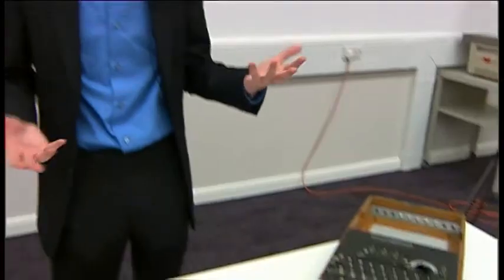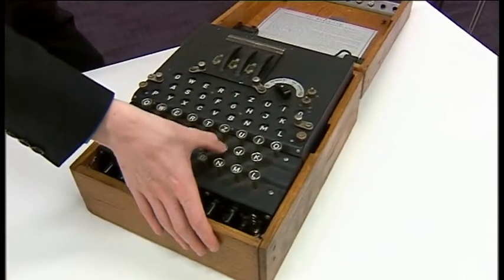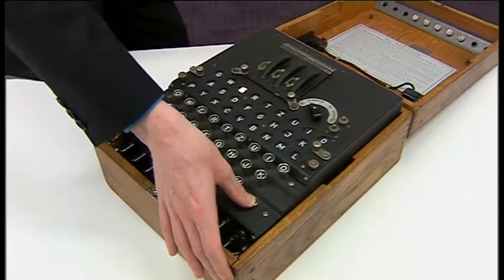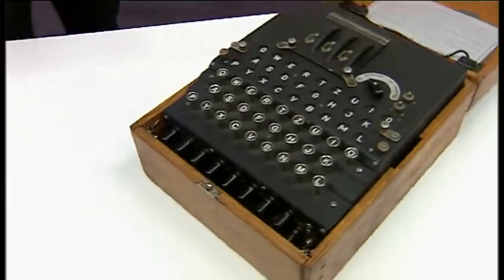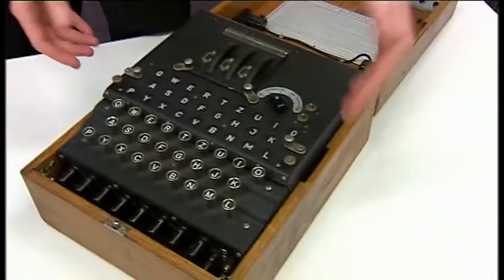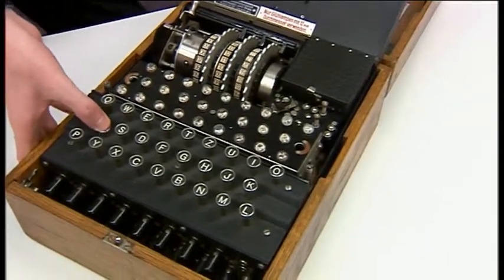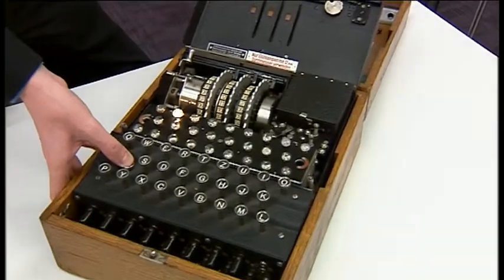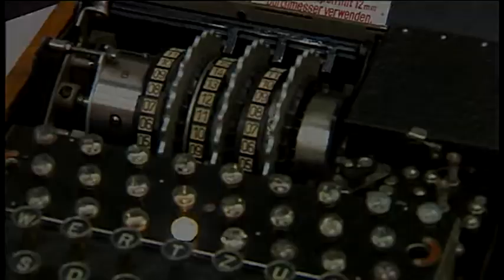An Enigma at the Mathematical Association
James Grime brought a genuine World War II Enigma machine to the Mathematical Association Conference in 2011.